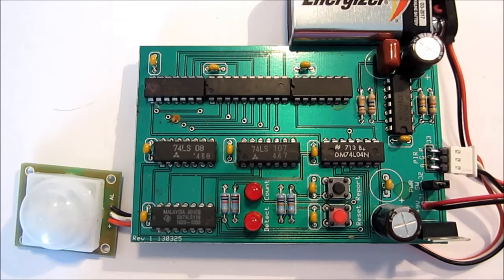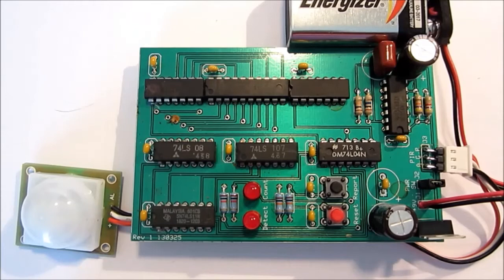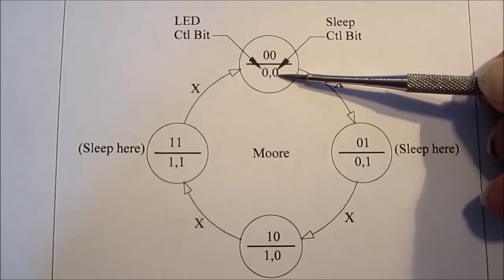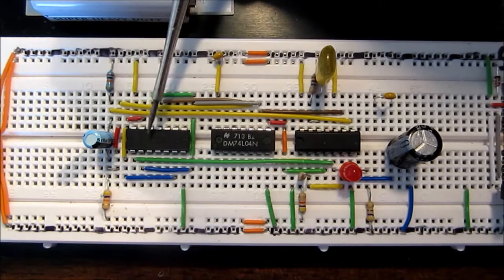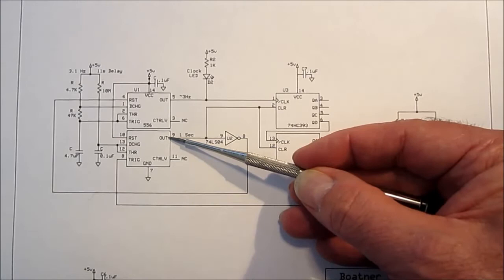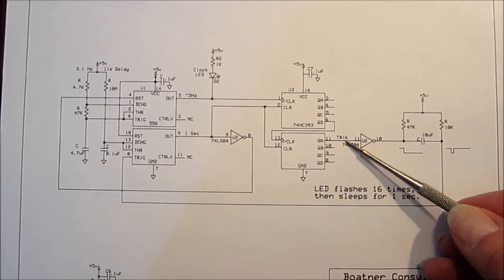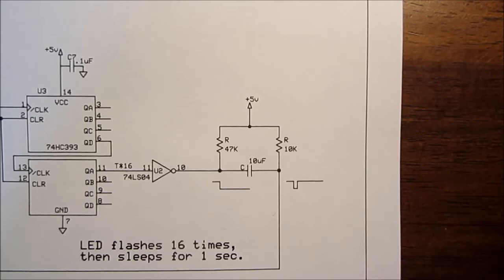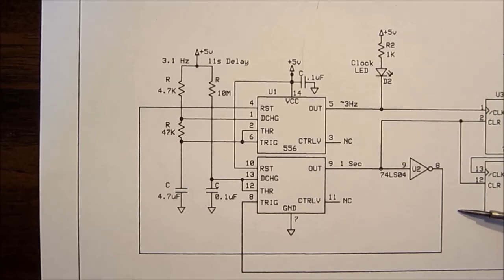Delays and Sleep States in FSM Design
How to use delays in a Finite State Machine design by putting the clock to sleep for a pre-defined period of time.  The trick is not to put the system to sleep forever!  Therefore the control signal must be conditioned to release the delay trigger by using a simple pulse generator circuit.